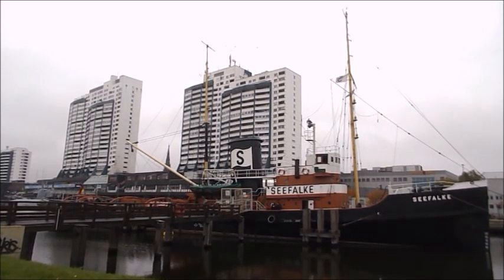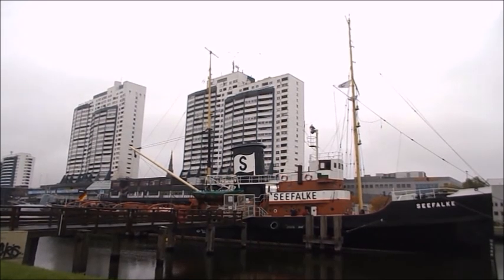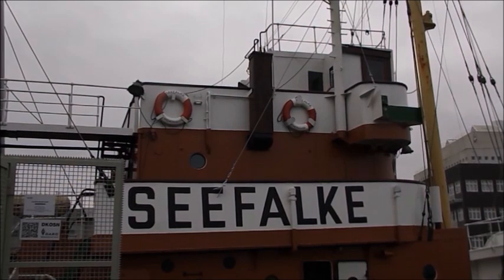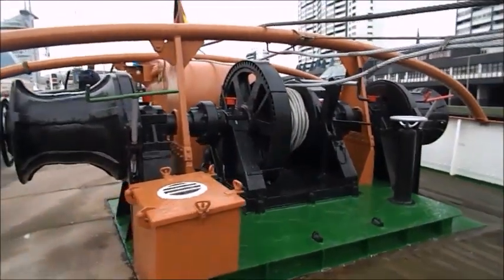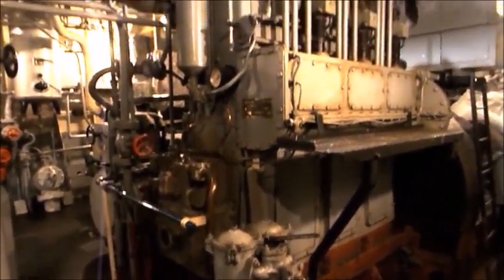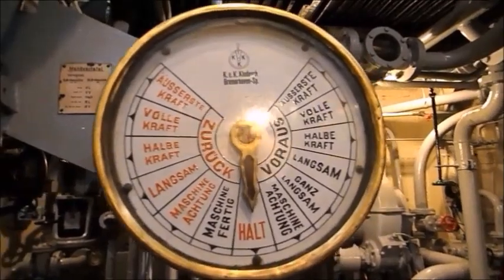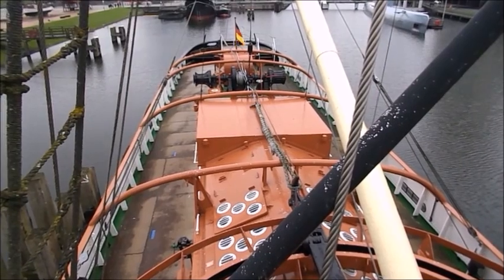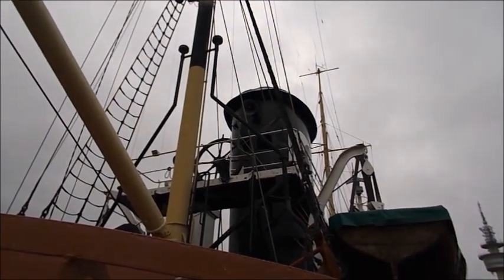Salvage tug SEEFALKE in Bremerhaven (A tug from scapa flow)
Short video about the old salvage tug SEEFALKE from 1924. Its now a museum ship in Bremerhaven Germany. It was used  (within other ships)for salvaging the S.M.S Moltke (from 1912) which was self sunk by Germany at scapa flow., after WW I . There are old British Pathe newsreels where you can see the tug.
Its a impressive and nice old ship.
Its my first video where I use a AI voice from TTS. I am fed up with reading scripts in english in my spare time...I hope the voice is allright. Welcome Liam!